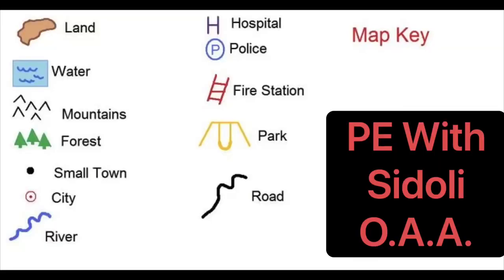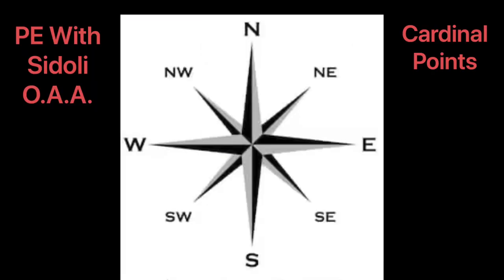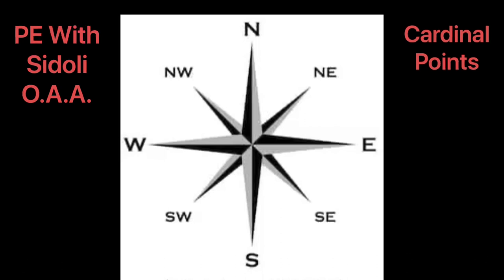P.E. with Sidoli, Outdoor Adventurous Activities lesson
Today we have the first lesson with a general recap from previous years OAA lessons. We will be working on map keys, cardinal points and how to work out your position using only the sun. This is a ks2 lesson aimed at year 5 during lockdown.